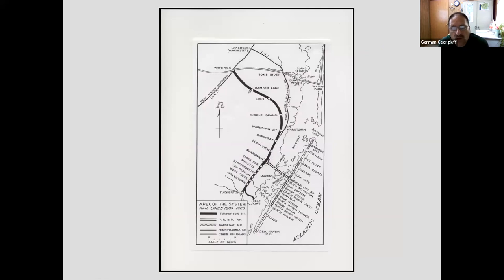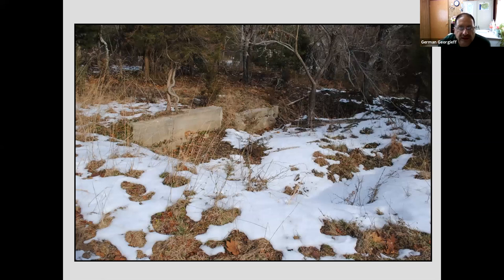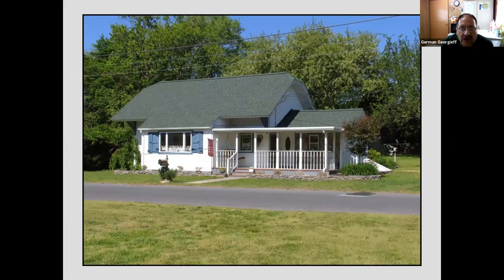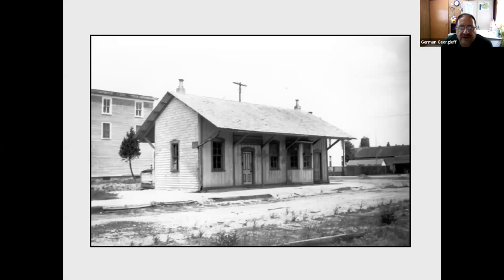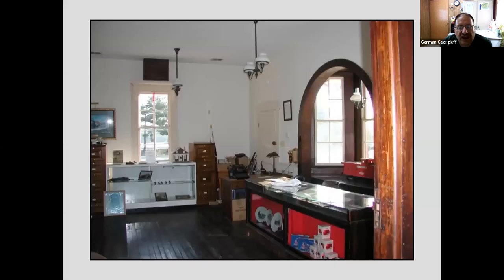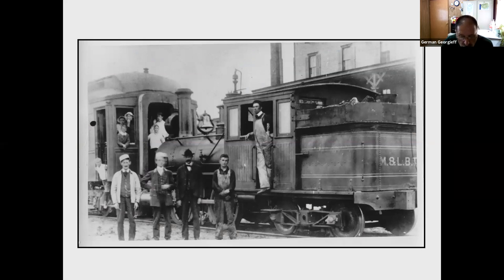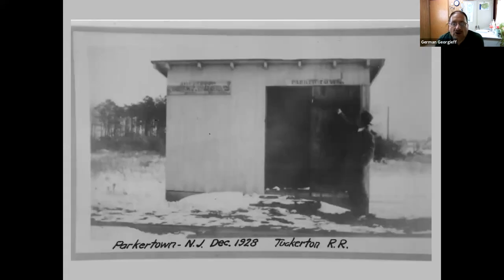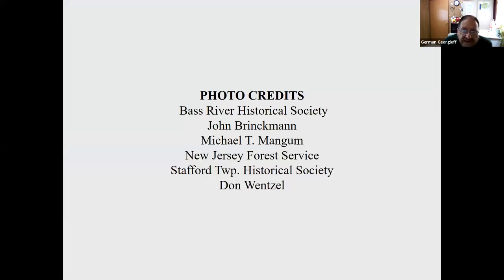Lunch N' Learn: "The Tuckerton Railroad - 150th Anniversary"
All aboard! Join German Georgieff, Ocean County Parks naturalist/historian and us in a celebration of the transportation marvel that was the Tuckerton Railroad!

Viewers took a ride on the entire route through past and present pictures. Through our “off the beaten track” program, you will gain insight into how and where to visit what’s left of the Tuckerton Railroad.

Want to know more about what's happening at the JC NERR? Click the link below for upcoming events, projects, and more!